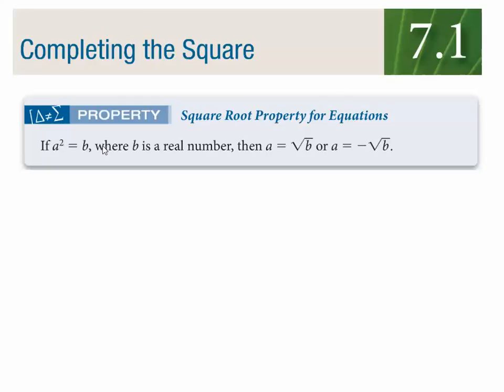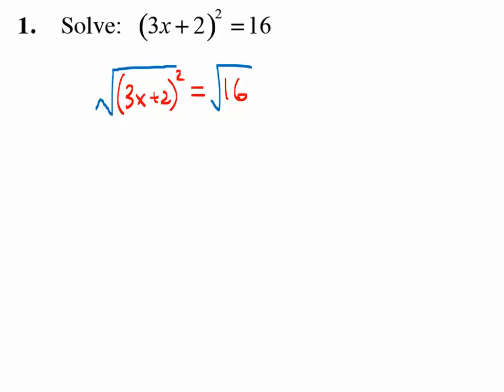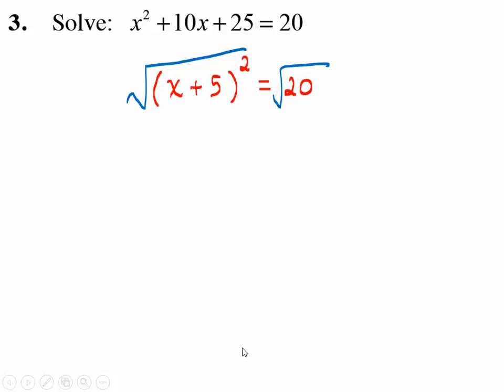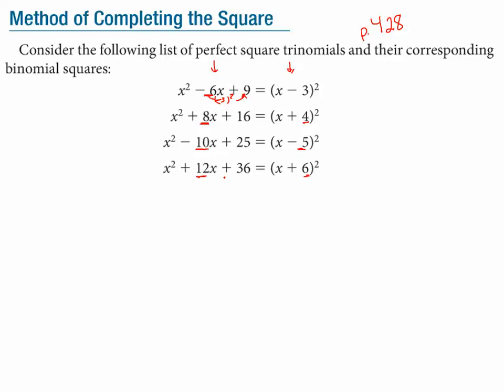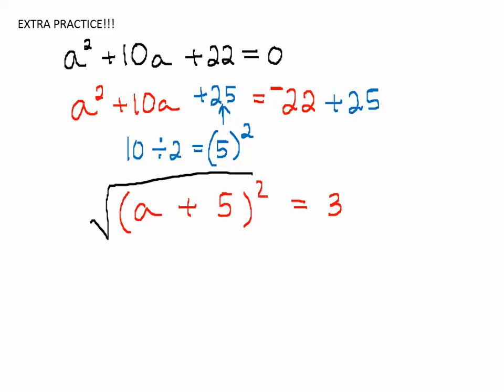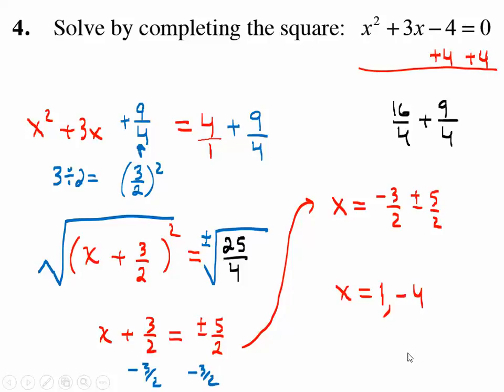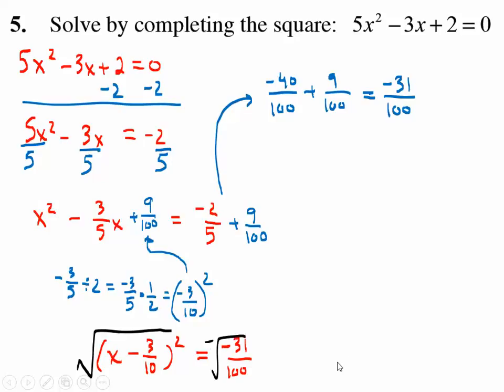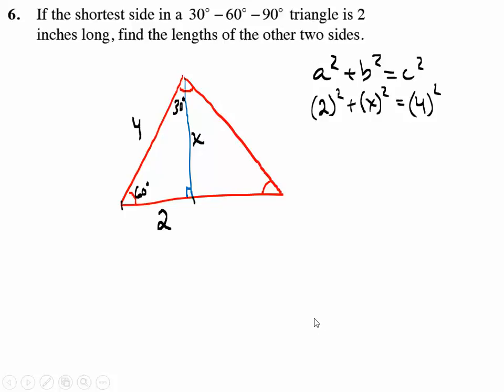M64_CH9_SEC1_LEC - (M63_CH7_SEC1_LEC)